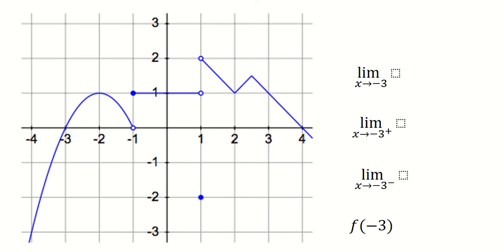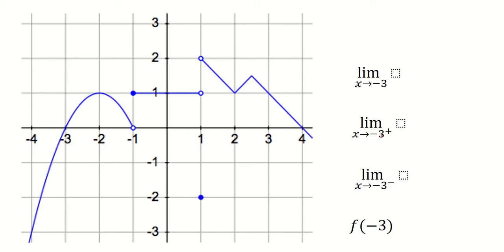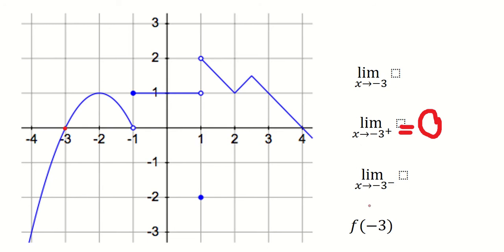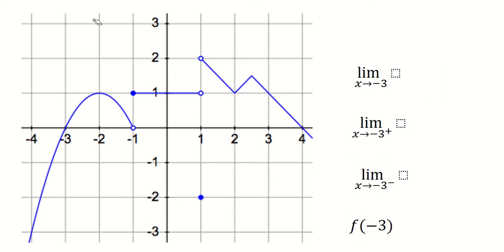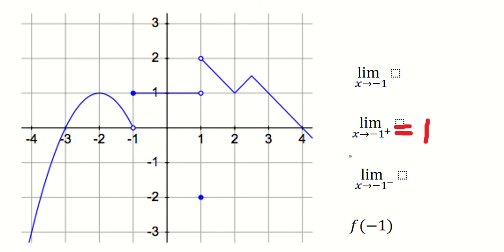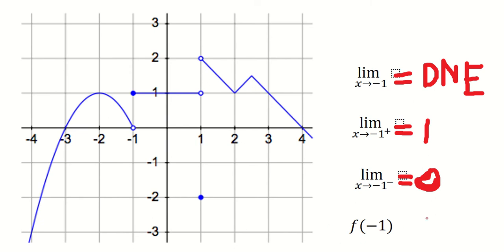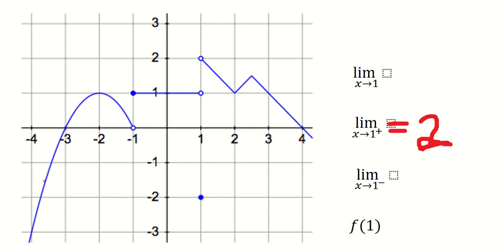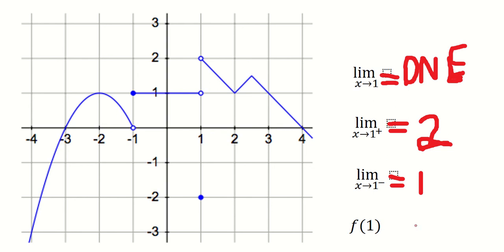Finding Limits Graphically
How to find limits using a graph. No formulas used. Let us know if you need additional help with this topic!